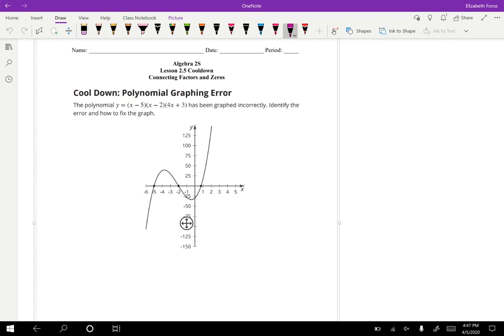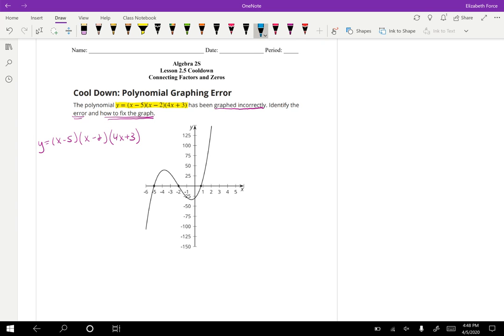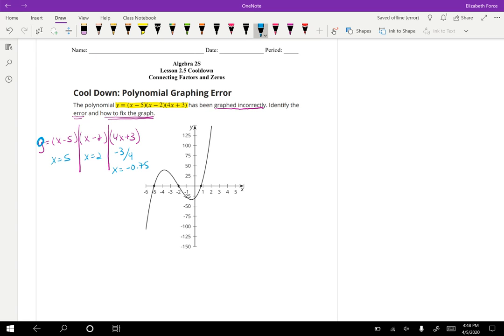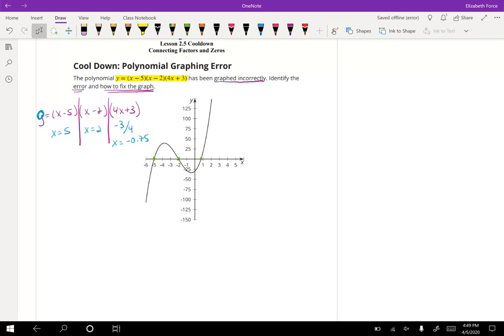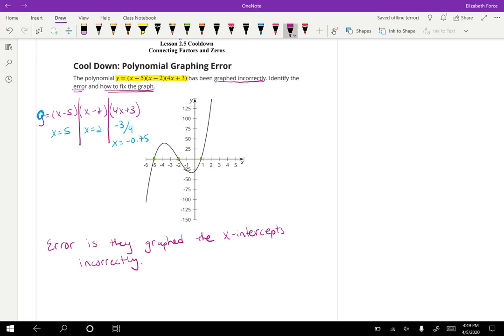A2 Lesson 2.5 Cool Down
Algebra 2 Lesson 2.5 Cool Down